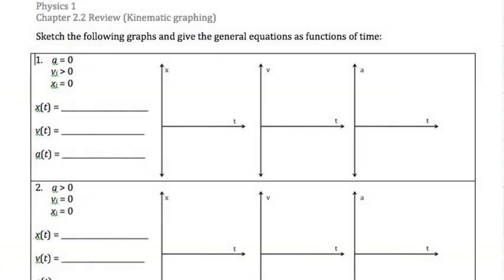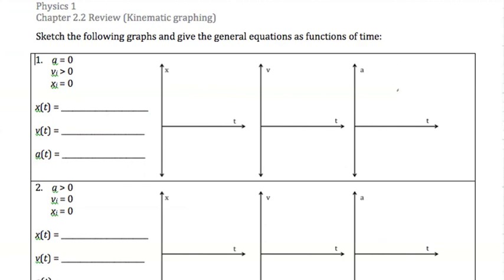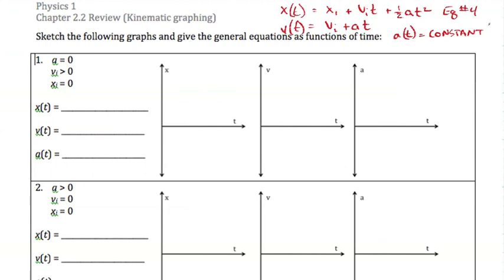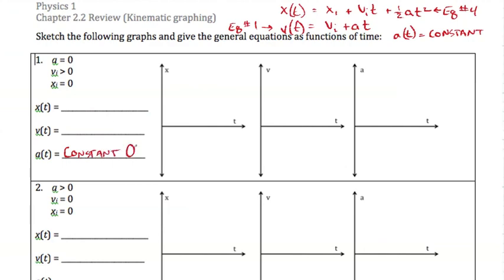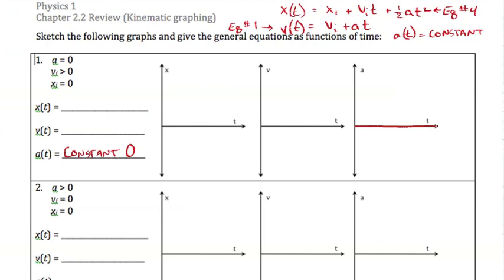Ch_2_Review_Kinematic_Graphing_1